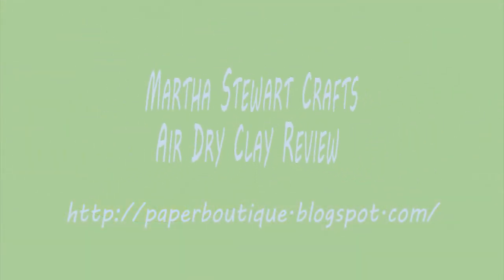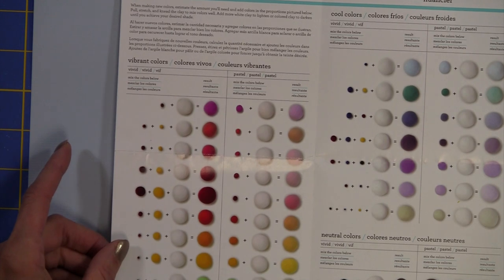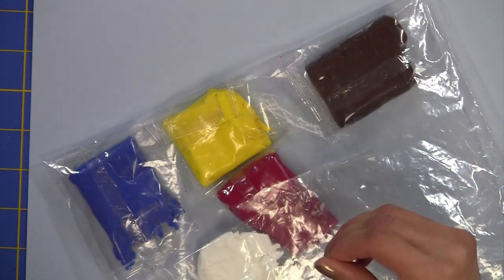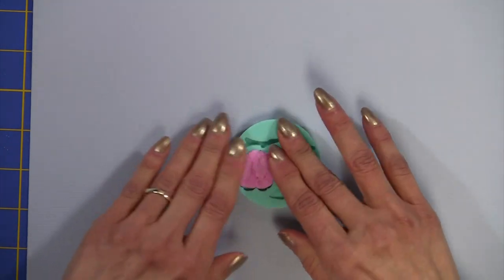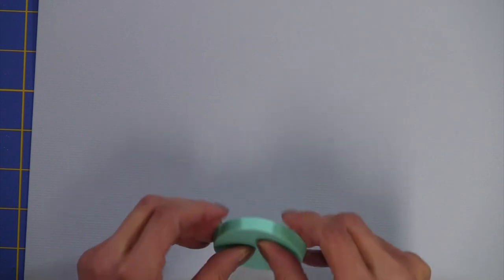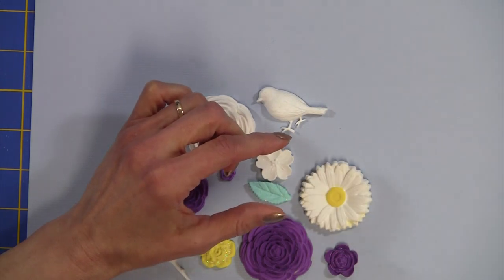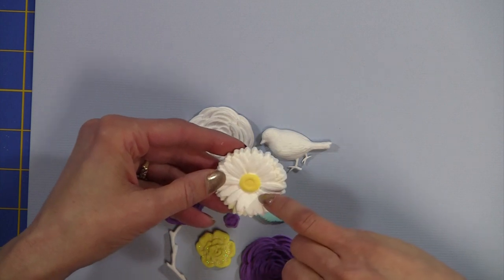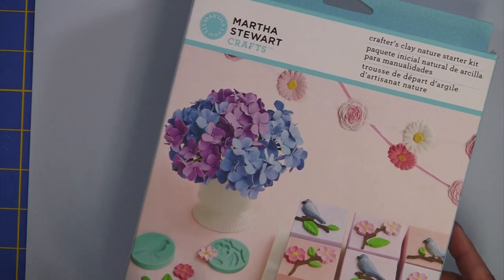Martha Stewart Crafts Air Dry Clay Review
This video reviews the new air dry clay by Martha Stewart.